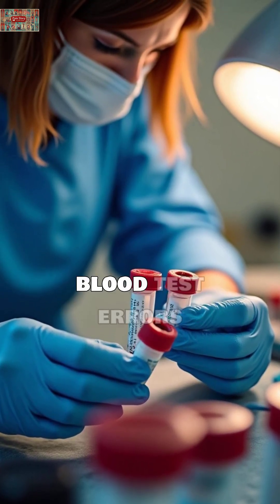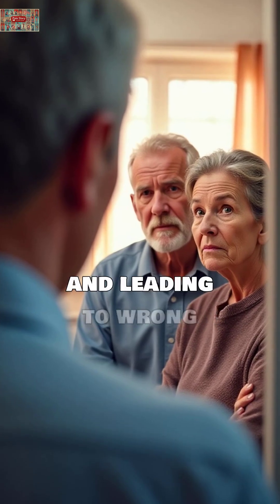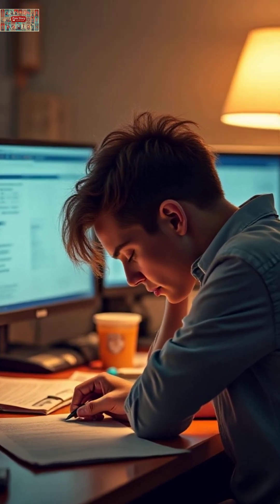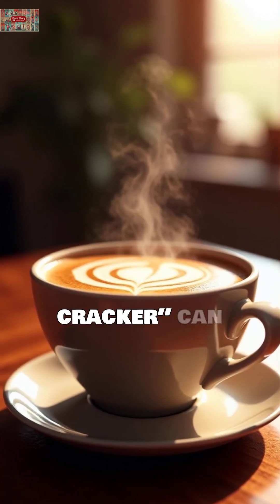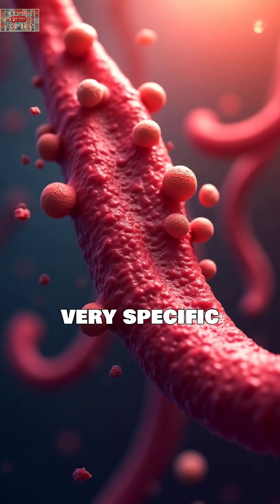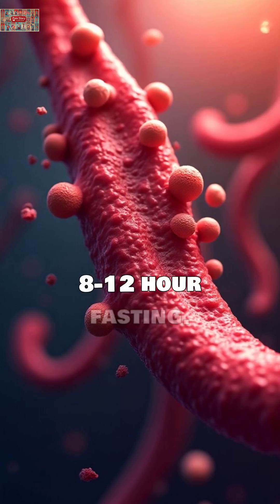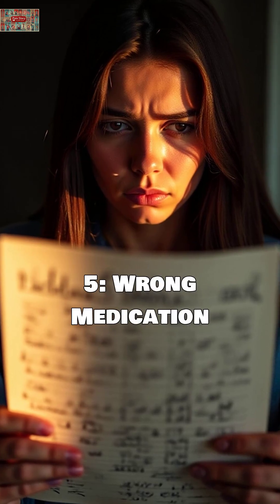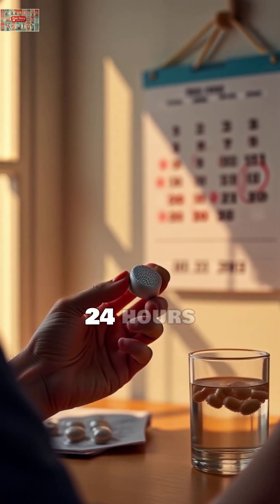5 Blood Test MISTAKES Seniors Make That Lead to Wrong Diagnoses (Doctors Won't Tell You #3)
Discover the 5 most dangerous blood test preparation mistakes that seniors commonly make, potentially leading to misdiagnosis and unnecessary treatments. Research-backed information every senior should know before their next blood test.